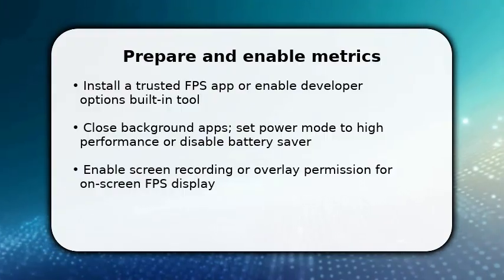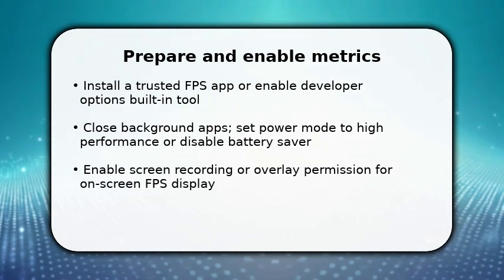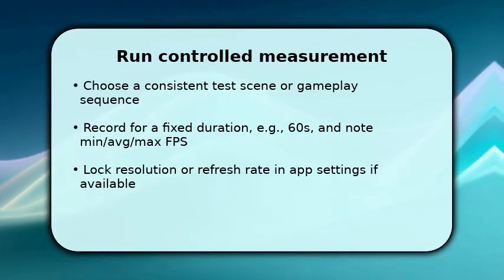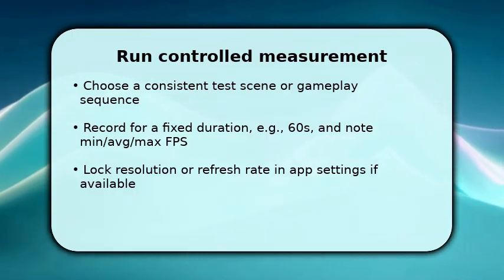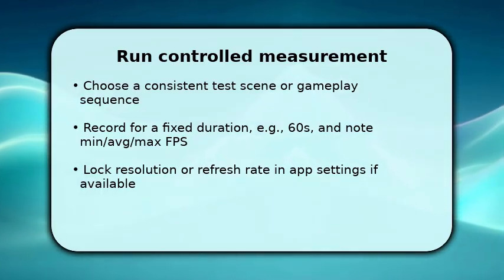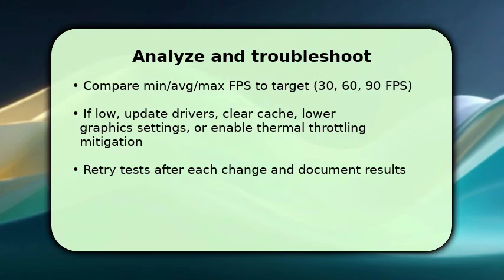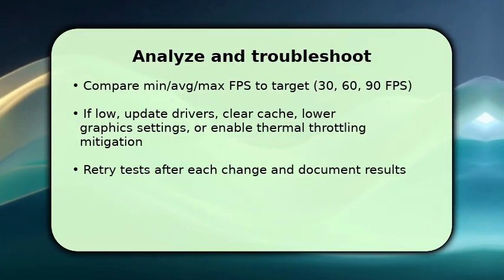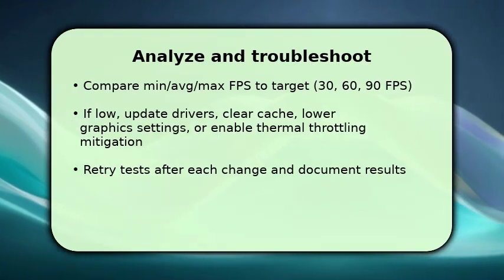How to Get Fps on Mobile - Step by Step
Learn the essential steps to increase your mobile game's frame rate (FPS) for a smoother gaming experience. This video guides you through optimizing settings, updating software, and managing resources effectively.

increase FPS, mobile gaming smoothness, frame rate optimization, game performance tips, device update guide, resource management for games, gaming experience improvement, FPS increase steps, optimize mobile game settings, latest software updates for gamers